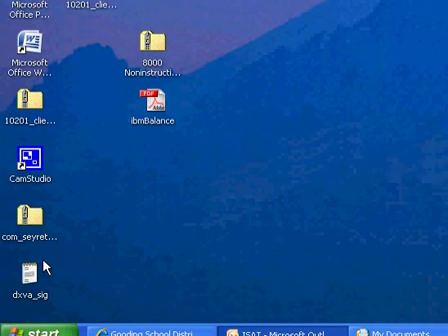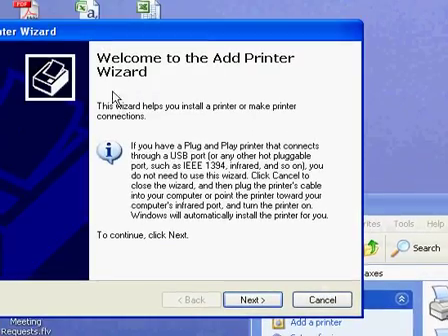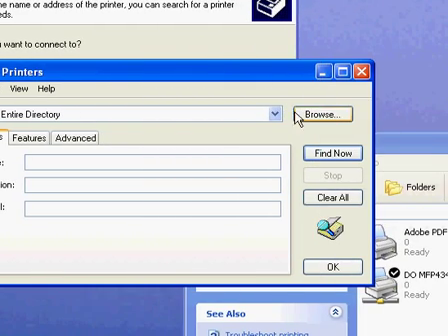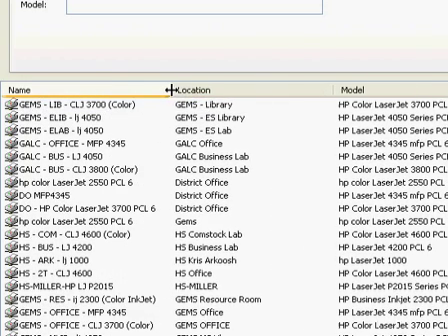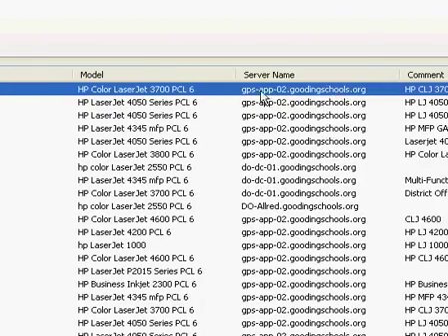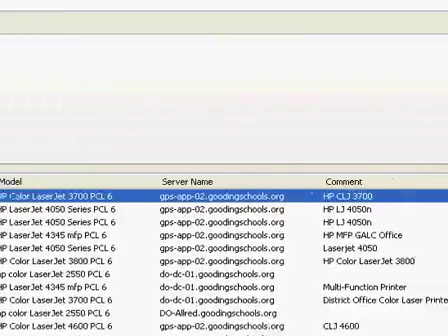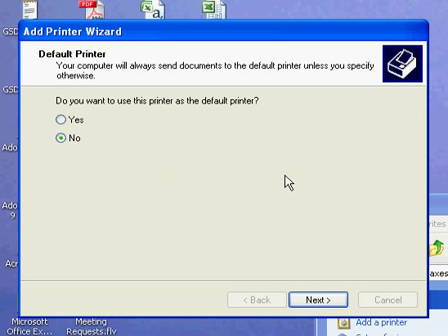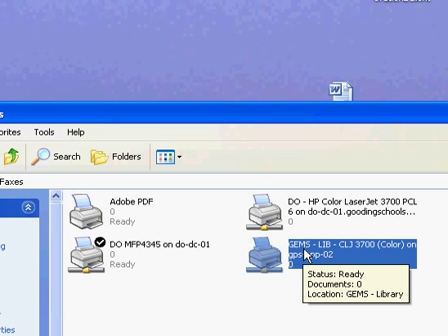How to install a printer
How to add a printer, that has previously been setup on the GSD Network